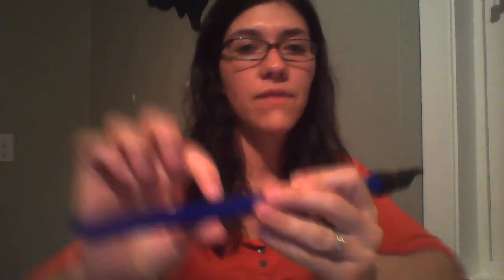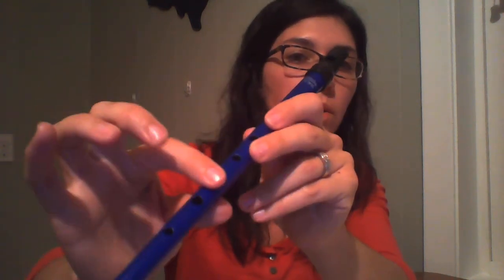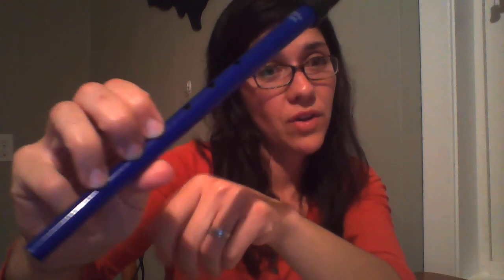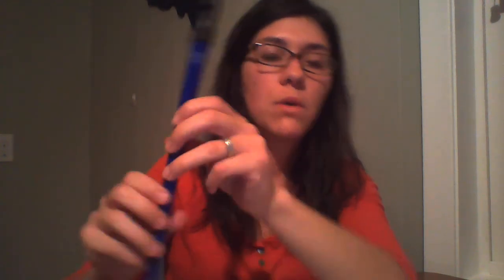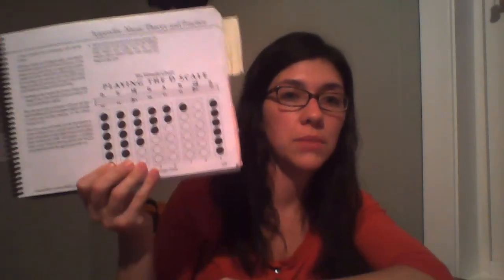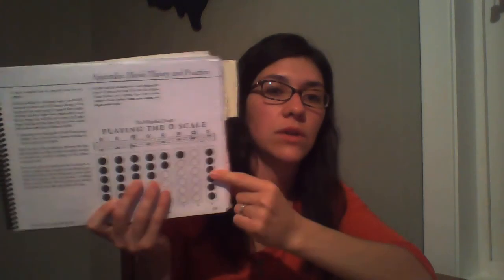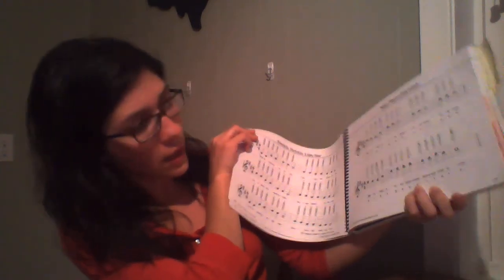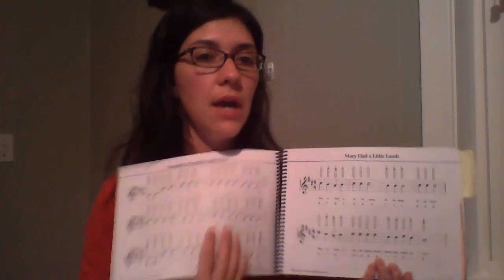(4th edition)CC Tin Whistle Week 7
Simple instruction video to teach tin whistle week 7.